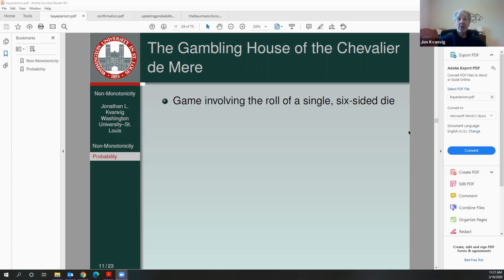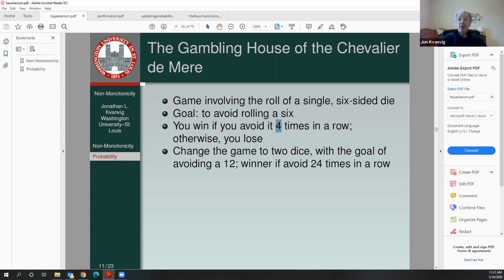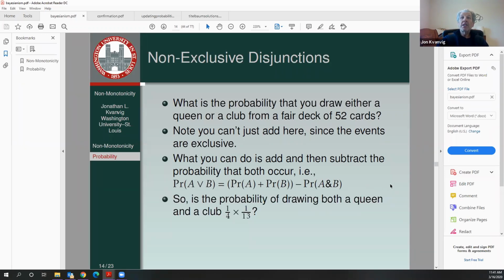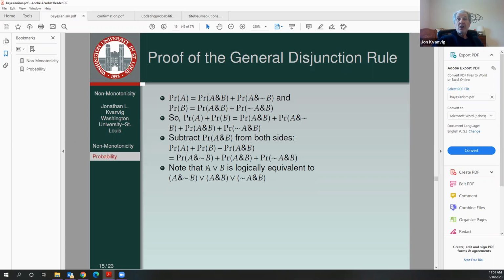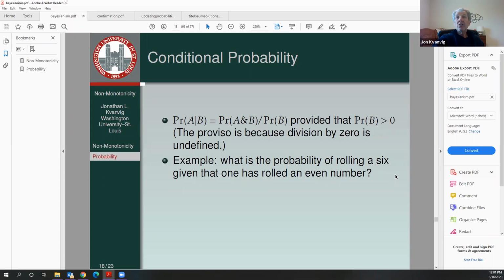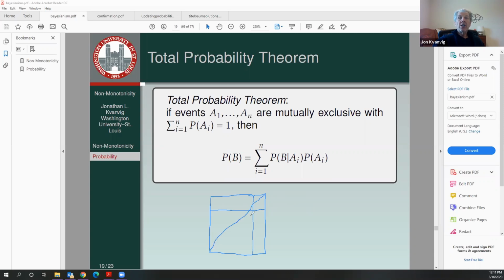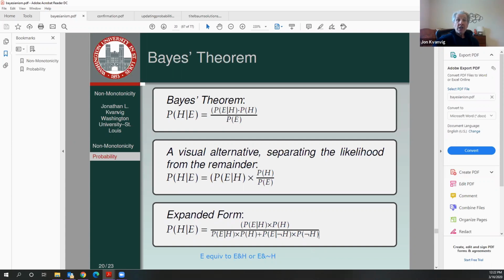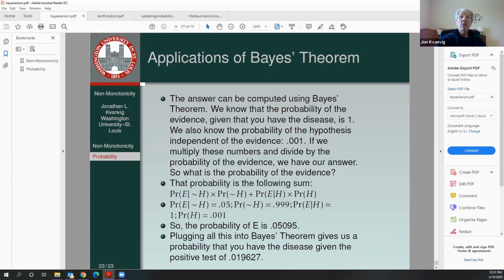Probability Theory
The basics of probability